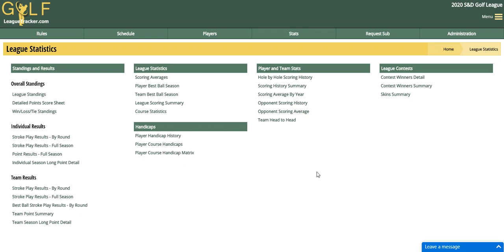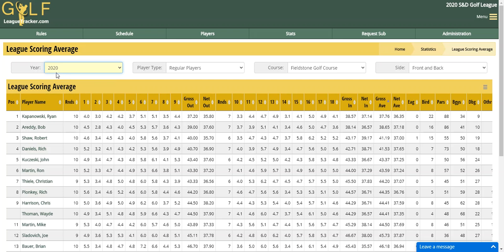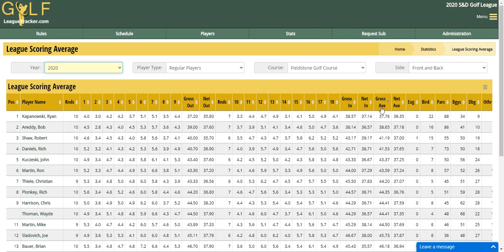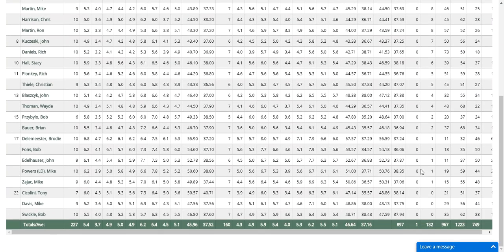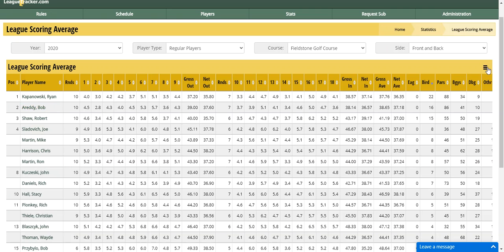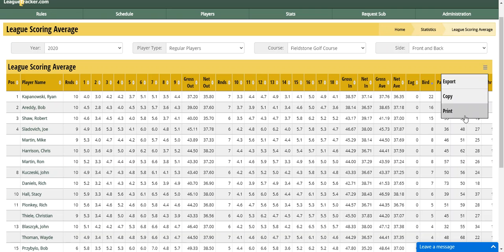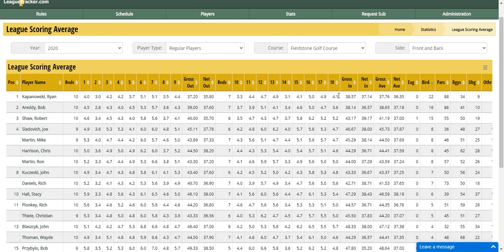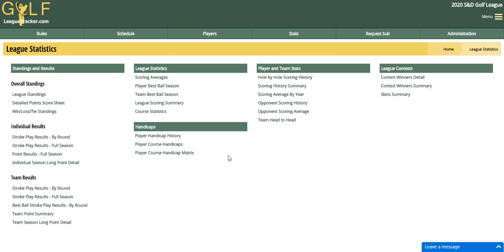Reporting Basics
Learn the basic reporting features in Golf League Tracker. Learn how to filter your data, sort, export and print